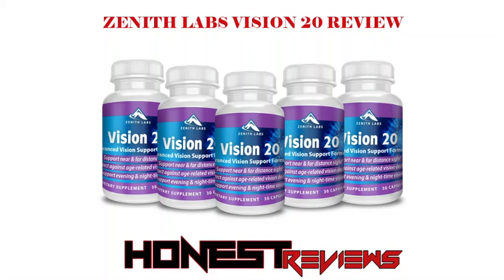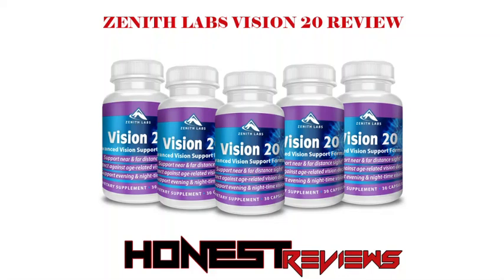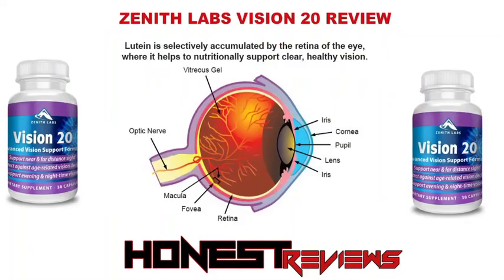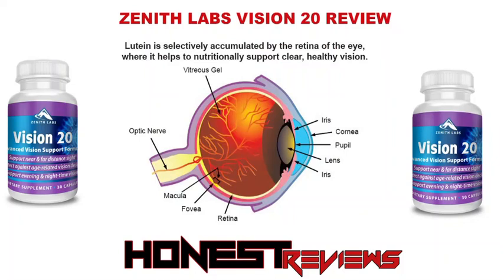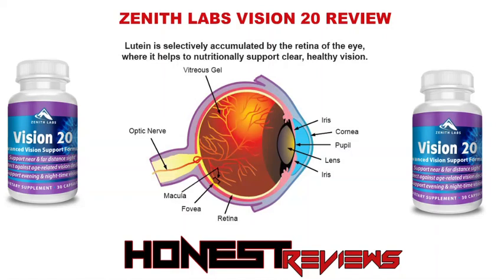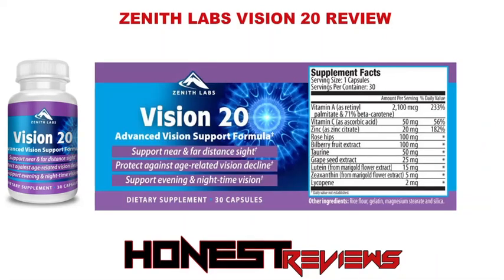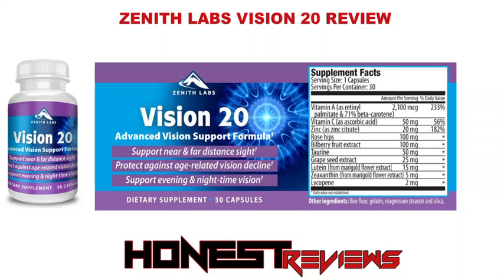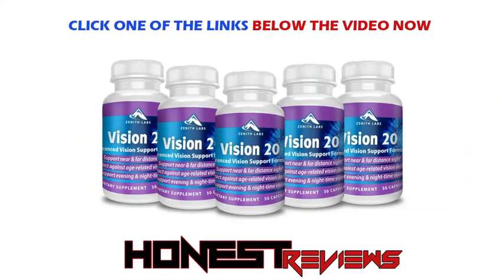Zenith Labs Vision 20 Review-Ingredients & Side effects Exposed!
Vision 20 by Zenith Labs helps sharpen a person’s vision. Zenith Labs happens to be a famous name in the market of dietary and health products. The key objective of the company is to render its customers with the best experience of all-natural and safe alleviative, curative measures. Also, there are a plentitude of health products manufactured by this company extending to various branches of biomedical research. Their latest launch “Vision 20” contains the right dose of high quality, all-organic ingredients and antioxidants which help people see brighter colors and sharper lines.
This safe, well-tested eye health supplementation helps refresh fatigued eyes which do not function well at night. It helps people see better at the end of the day, enough to make them feel protected in their vehicle. It also helps people adjust to dim lighting and deal with the problem of glare. Moreover, it improves a person’s experience of colors and contrasts usually while they are reading, considered to be one of its best features. Another great feature is that it helps scale down a person’s dependence on eyeglasses, blinkers or lenses.
When eyes do not get the essential nutrients they need, the vision suffers. With powerful forces working against a person’s eye, it comes as no shock that problems like macula degeneration are so common nowadays which is undoubtedly the leading cause of blindness. Vision 20 minifies the peril of macular degeneration 2, 3 and cataract 4. According to the manufacturers, one should show commitment in making use of this supplement for long-term benefits and its use should not be pared down after only a couple of weeks so that positive results can be received as well as maintained.
Vision 20 will secure your near-distance vision so that you can relax when viewing the mobile screen. This supplement allows you to identify faces from a long distance. Moreover, you will be able to read road signs and street boards. It will also be suitable for far-distance vision issues. You will get the power to see in low light so that you can travel at night time, and you will safely reach your home without any fear. It works well for glaucoma, cataracts, macular degeneration. This product contains essential minerals and vitamins to maintain your crisp and clear vision.
It will rebuild your lost eyesight. You will be amazed by getting remarkable eye vision. It will maintain your entire visual system. This supplement helps you to regain confidence in your eye vision. You no longer need to be a dependent of any of your family members. With this product, you don’t have to rely on someone to take care of you. You will become confident with your good eyesight.
Directions To Use: As per recommendation, you have to take one capsule daily. With the regular use of this supplement, you will see positive changes in your eye vision. Dr Ryan Shelton has advanced to use this advanced vision support formula for 30 days. It will work perfectly for every people regardless of their age. You will get back your precious eyesight.
A person’s eyes are extremely frangible and need a substantial stream of power-packed and turbocharged minerals and nutriments to keep them as healthy as possible. The vital ingredients present inside this all-natural eye formula are created by nature to help a person’s eyes function at full power. And once these power-packed nutriments are in a person’s body, they go right to the places in their eyes that need it the most.
Furthermore, Zenith Labs Vision 20 contains Lutein, Zinc and Zeaxanthin. All three of these antioxidants are found in vegetables and are essential for a good eye health. Not only do they help a person’s night vision but they also surge healthy circulation in their eye’s tiny capillaries and give them perfect support for their retina.

Related Terms:

vision 20
vision 20 reviews
vision 20 zenith labs
zenith labs vision 20
zenith labs vision 20 reviews
vision 20 side effects
zenith labs vision 20 side effects
reviews on zenith labs vision 20
zenith labs vision 20 scam
zenith labs
zenith labs vision supplement
does vision 20 work
vision 20 reviews
Megdalena Blog
Megdalena Blog YouTube Channel